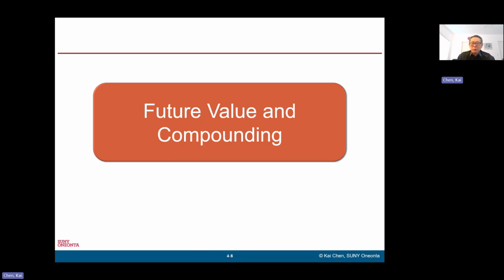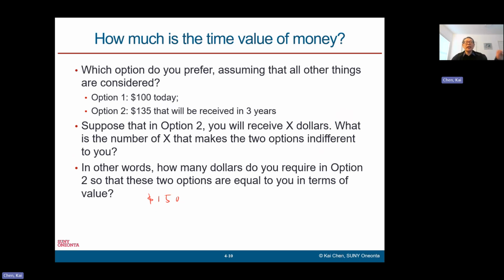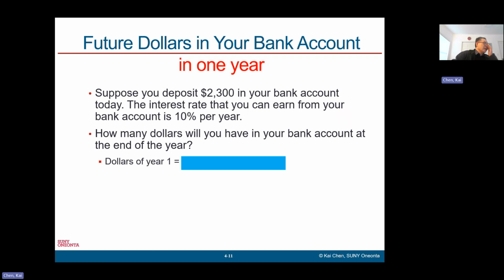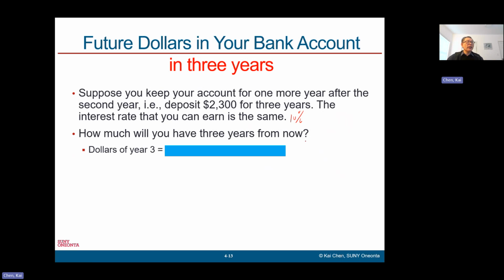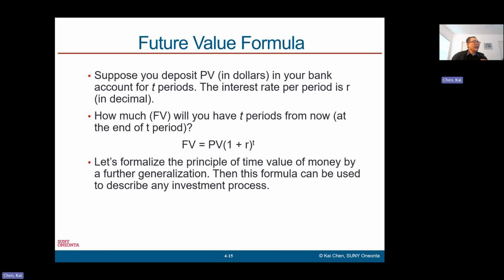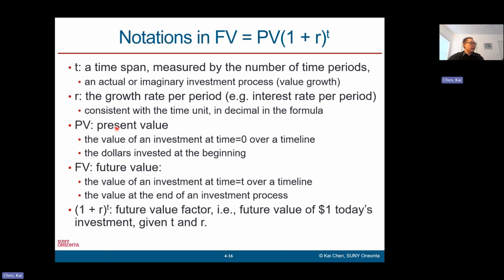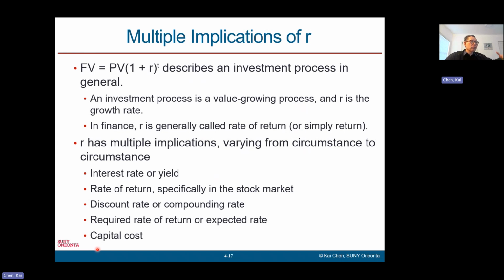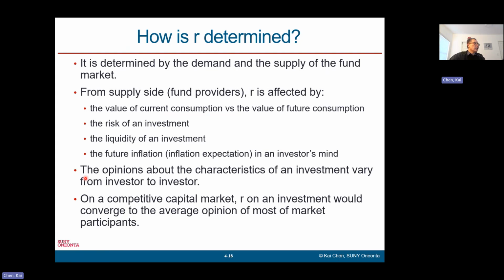FINC 3231 CH04 2 Future Value 1